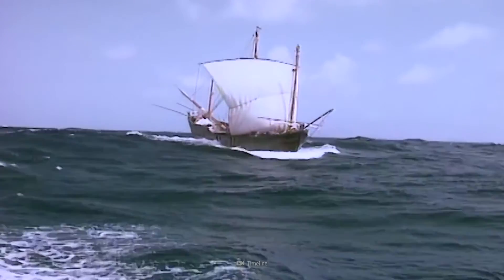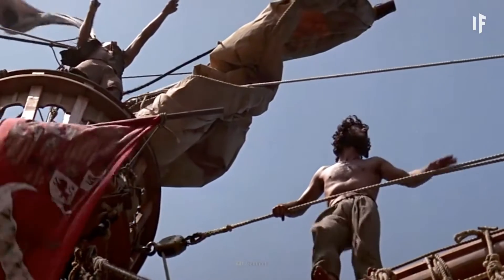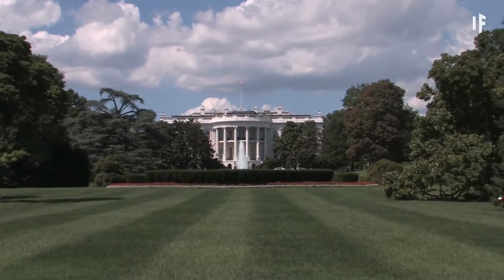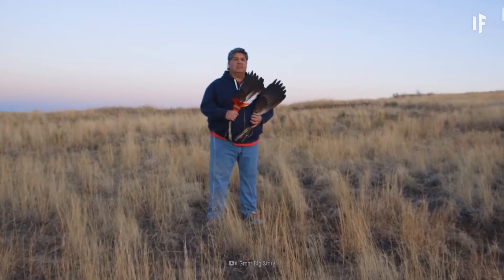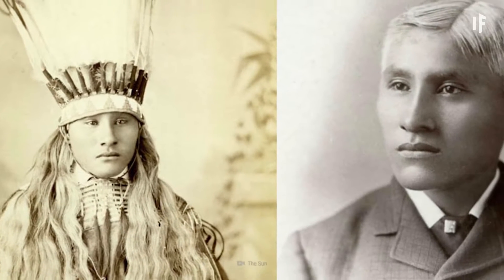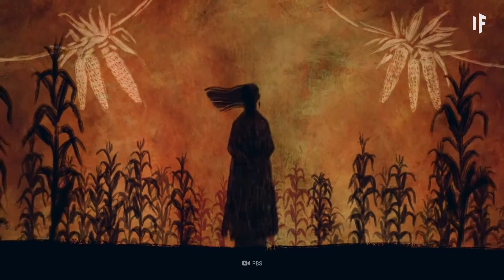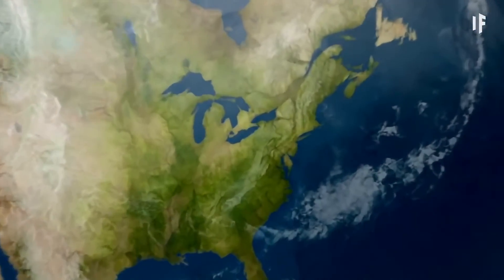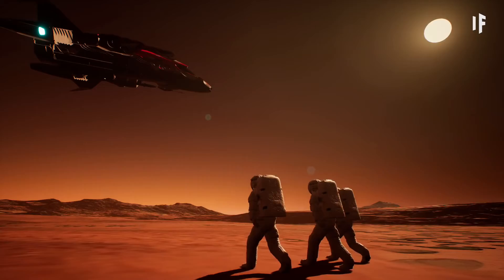What If Columbus Never Discovered America